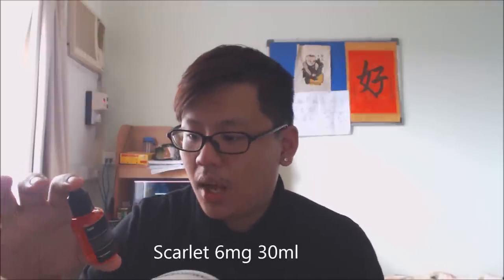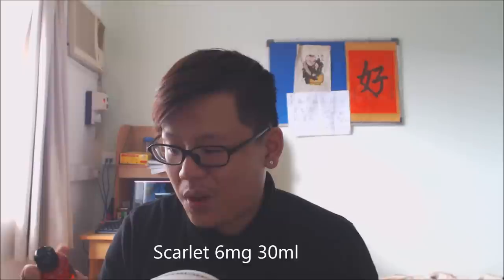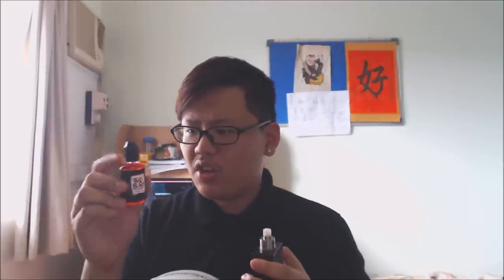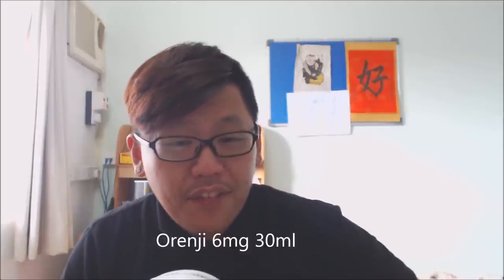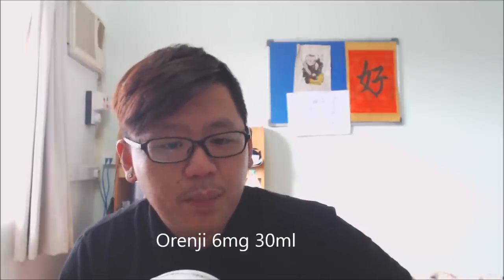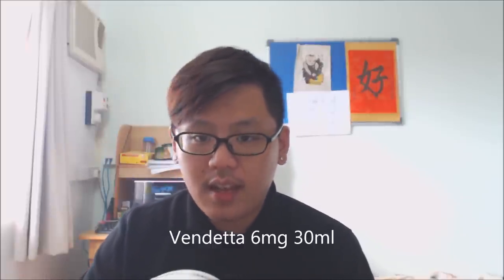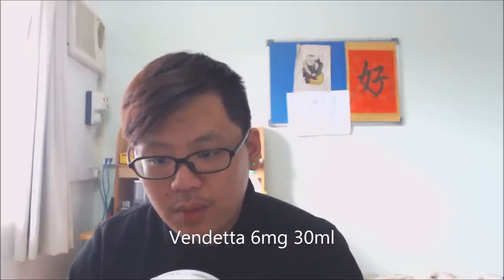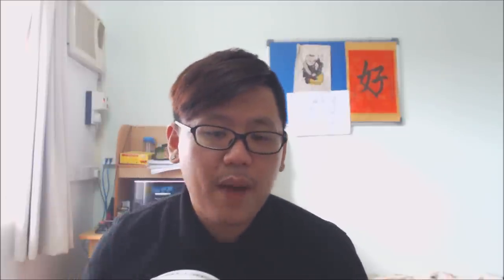Bad Burn E-liquid's Review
Filipino E-liquids, not very common nowdays. Got these while in Vapecon and they are pretty decent. Orenji is a must try! I really really like it.